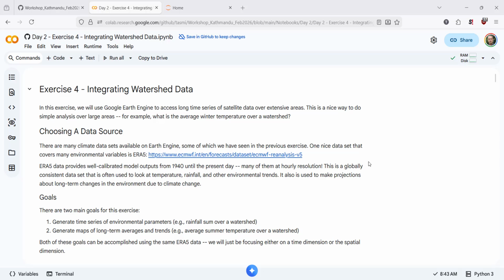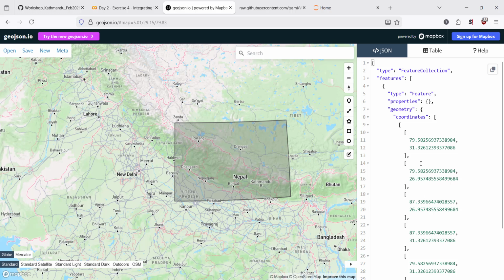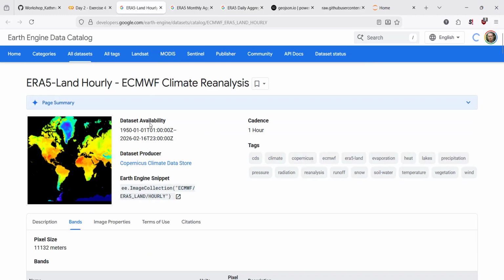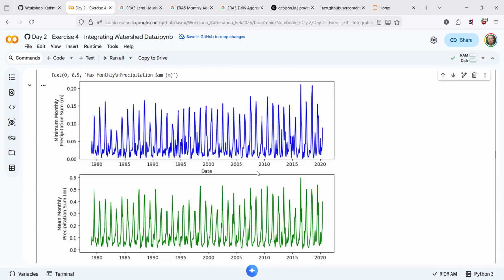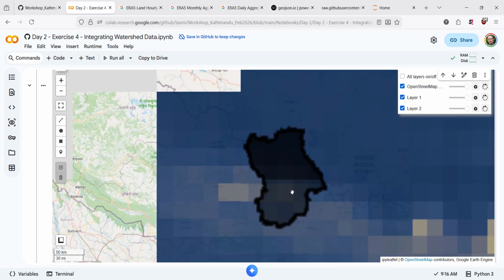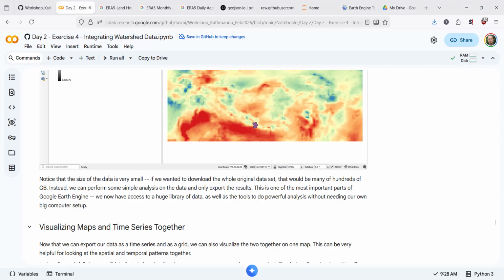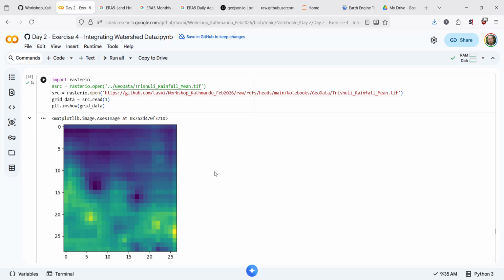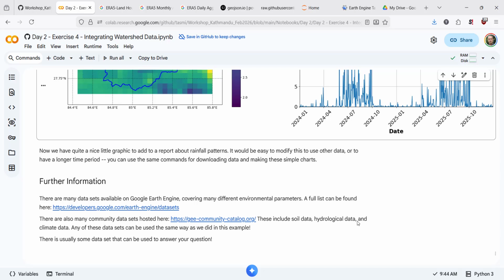Day2 - Exercise 4 (Google Earth Engine)